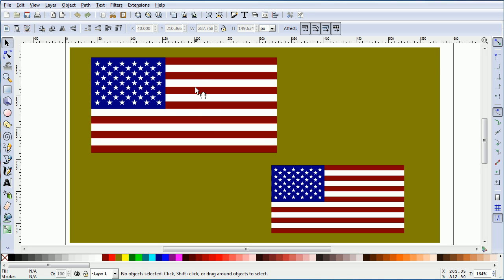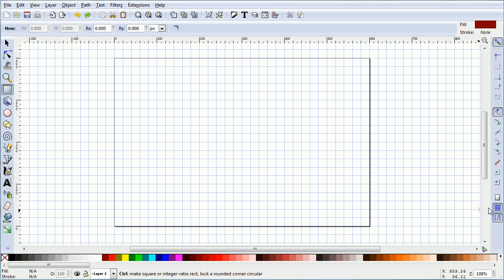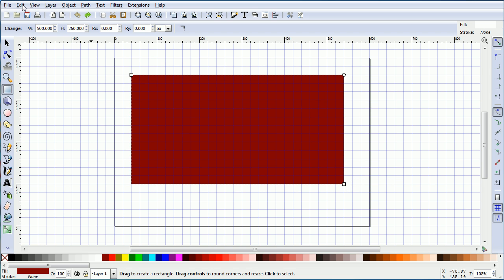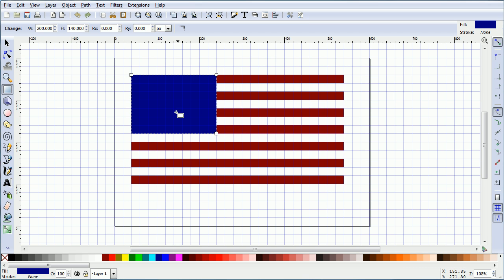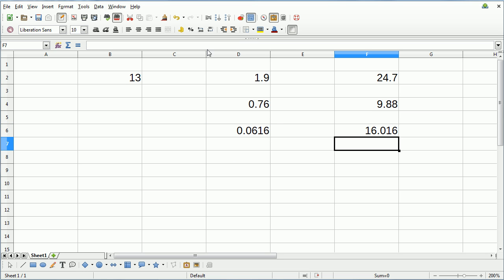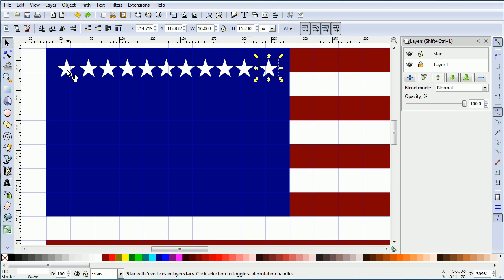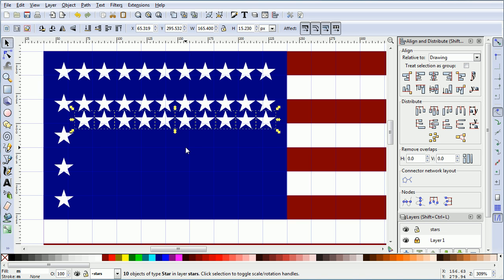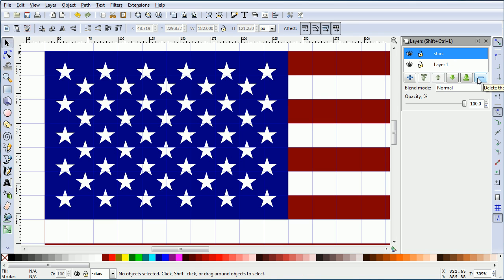Inkscape Tutorial Showing How To Make the Flag of the United States of America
This Inkscape tutorial shows how to draw the flag of the United States of  America. It is drawn roughly to scale using dimensions from the website -

More accurate RGB values can be obtained from Wikipedia -

The file created in the tutorial can be downloaded from -